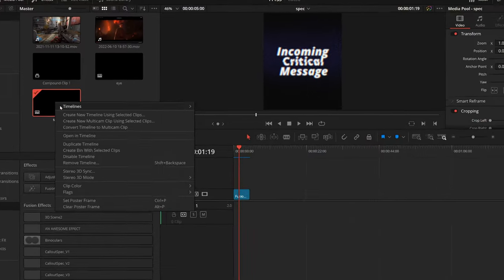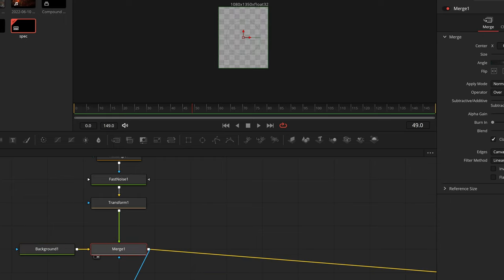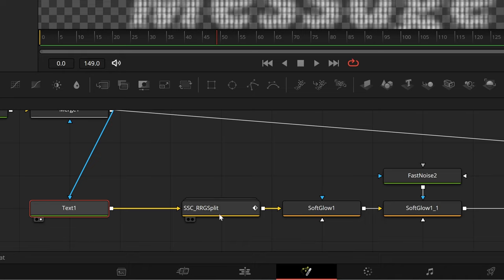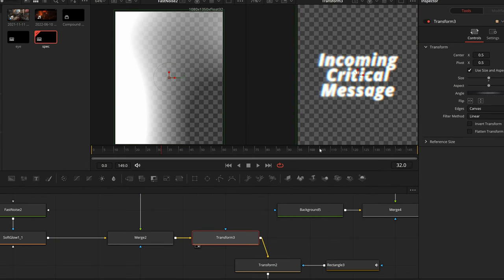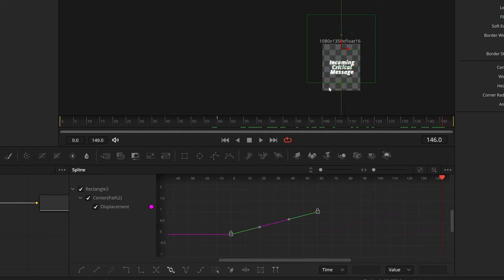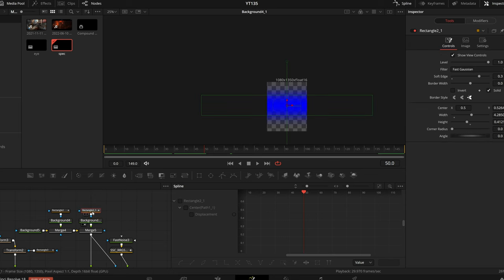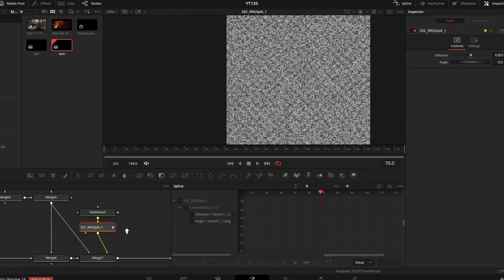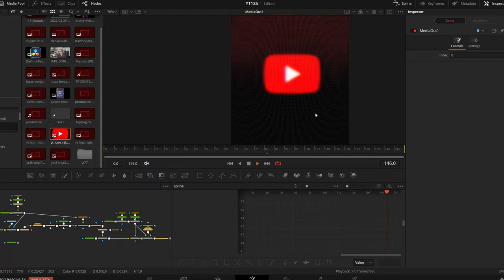MUST-KNOW Fusion Tips and Tricks for PIXELATED Motion Graphics! Classic CRT Style!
Create stunning graphics FOR FREE that replicate old CRT monitors with highly pixelated text and backgrounds! Use the powerful Fusion Page to create effects that you can quickly modify or adapt to your specific needs. Tons of useful motion graphics tips!

00:00 - Effect Demo
00:04 - Timeline Resolution
00:16 - Pixel Grid
01:14 - Pixel Bulge
01:39 - Pixel Text
02:18 - RGB Split & Glow
03:24 - Image Jitter
04:49 - Red and Blue Sweeping Bars
06:24 - Adding Texture
07:35 - Flexibility